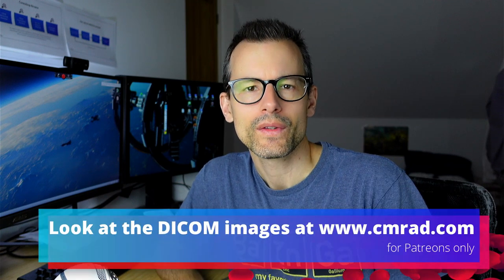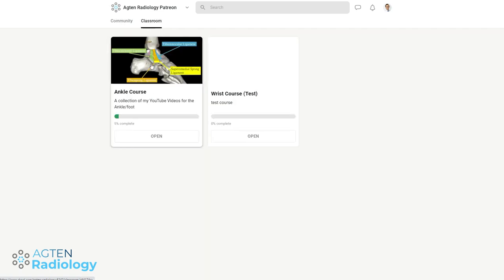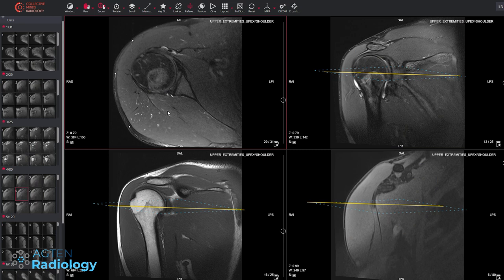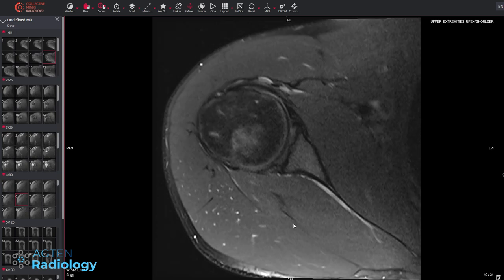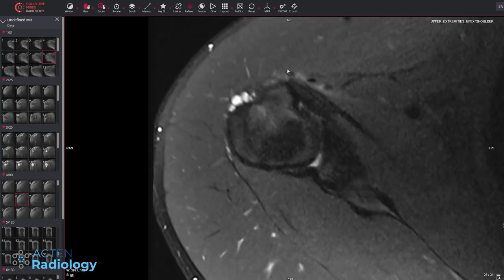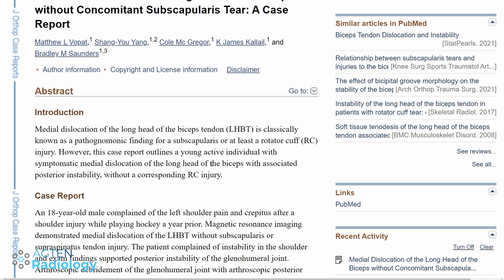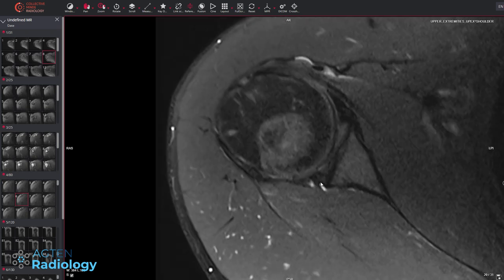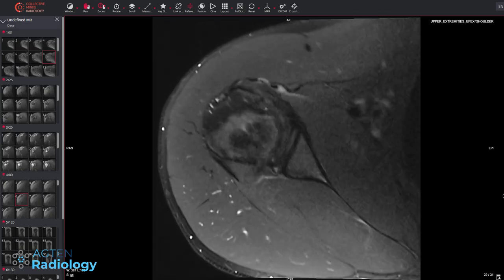Nice shoulder case!